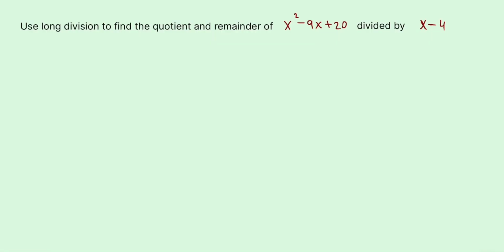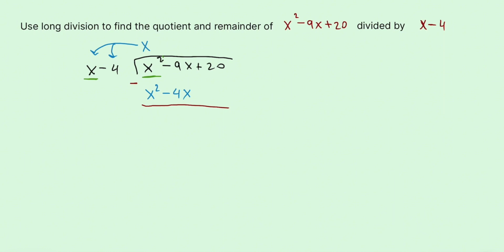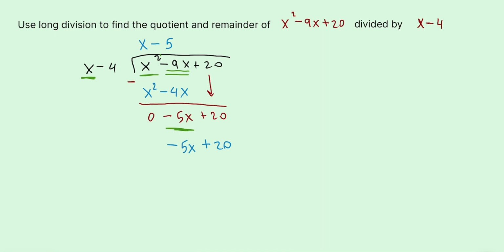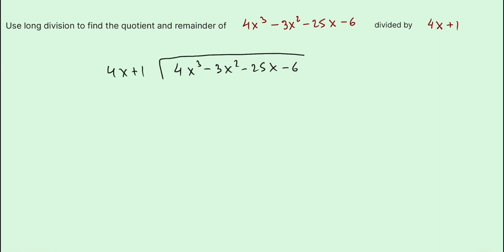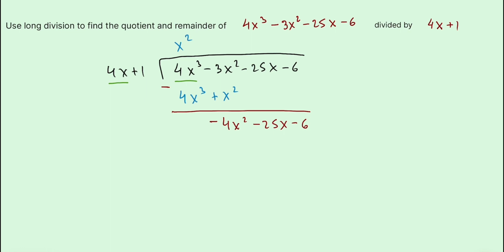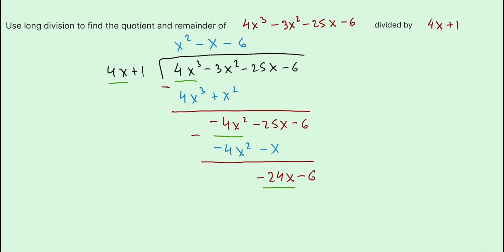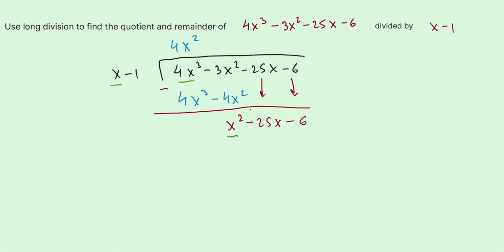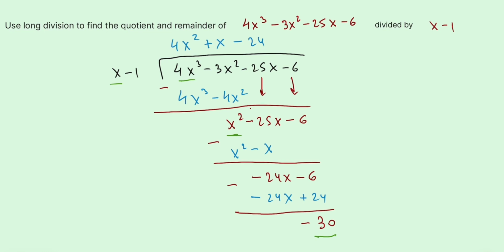Long Polynomial Division Explained!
Performing long division using examples.